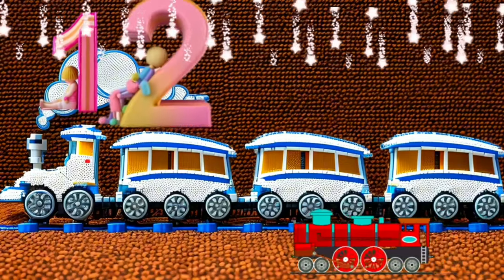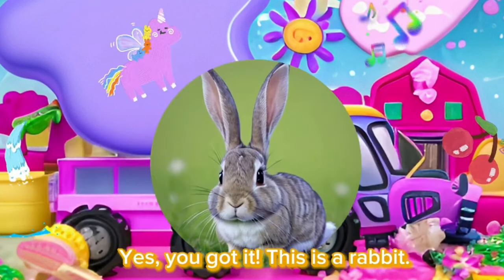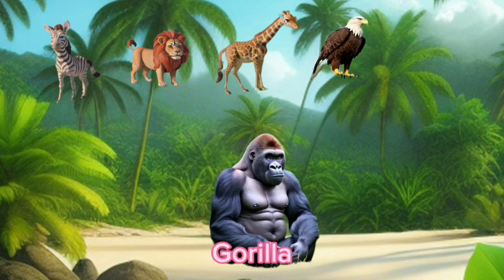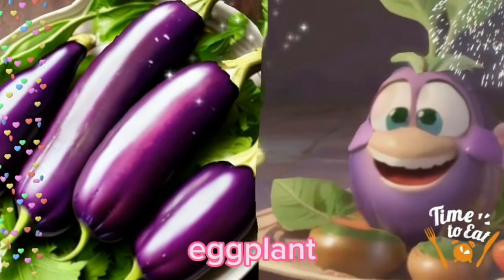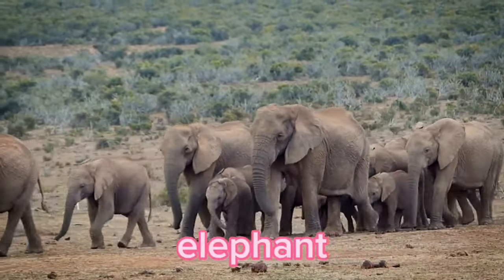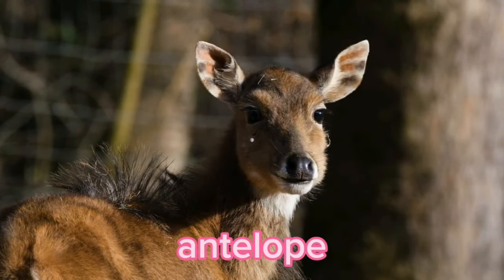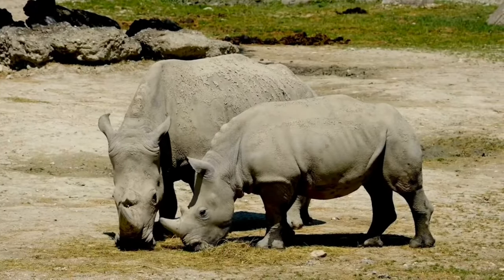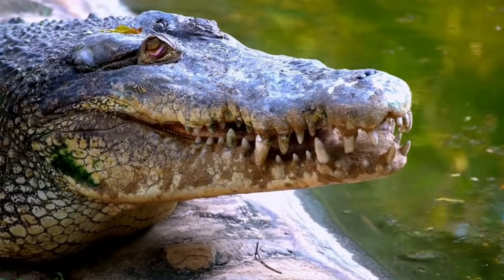Best Learn Numbers, All Animals, Fruits and Vegetables for Kids and Toddlers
"Welcome to our educational video designed to engage and entertain kids and toddlers while they learn about numbers, animals, fruits, and vegetables! In this fun and interactive video, your little ones will embark on an exciting learning adventure filled with colorful visuals and engaging content.

🔢 Numbers: We'll explore the world of numbers, helping your child develop early math skills while having a blast.

🦁 Animals: Get ready to meet a variety of adorable animals from around the world. Learn their names with fun!

🍎🥕 Fruits and Vegetables: Discover a rainbow of fruits and vegetables, teaching your child about healthy eating and different types of produce.

Our video is designed to stimulate your child's curiosity in a safe and enjoyable way. Join us for a delightful learning experience that will leave your kids both educated and entertained.

Let's make learning fun for your little ones together!"